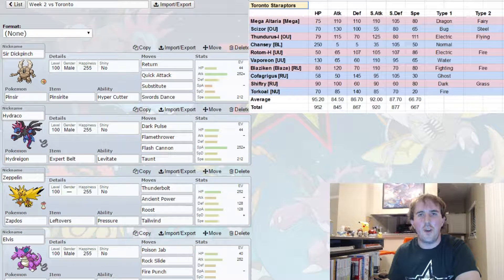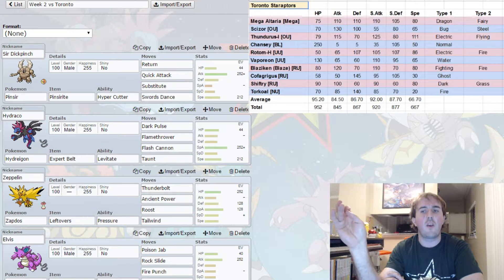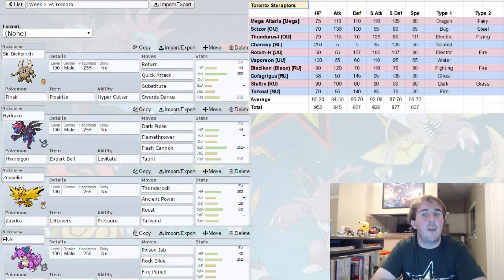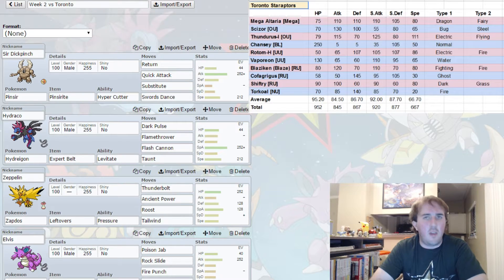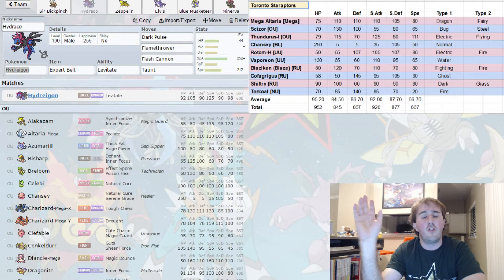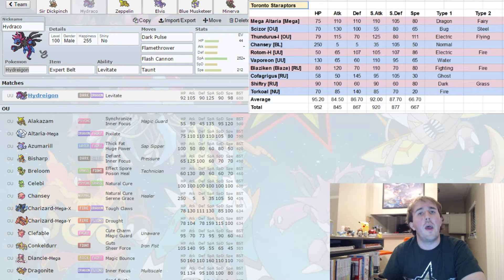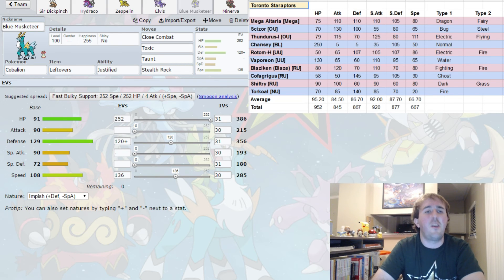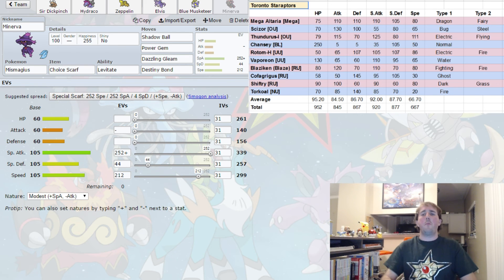Orange League Week 2 Teambuilding: Dallas Staryu [1-0] vs Toronto Staraptors [1-0]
This is the battle of the Stars... and the only two teams from Red Division to win in Week 1.  Will our rising Staryu be able to come out on top this week?

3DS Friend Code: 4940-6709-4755